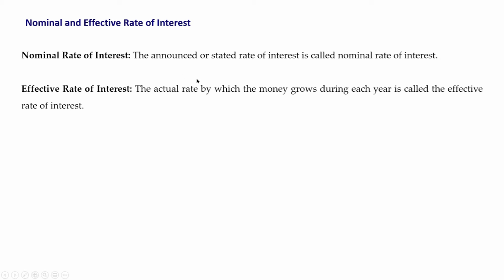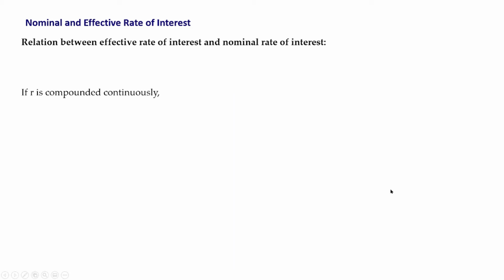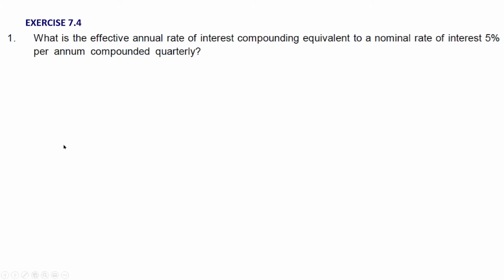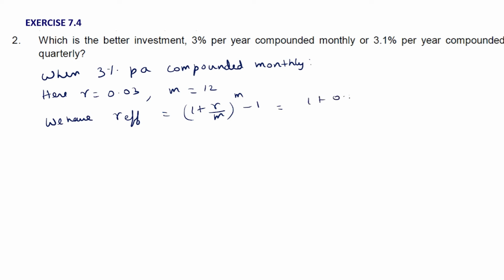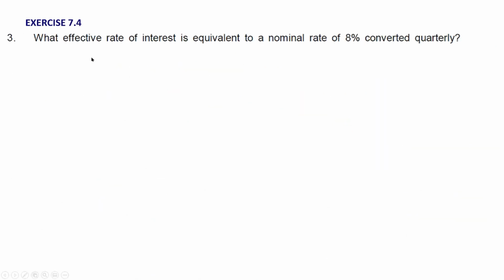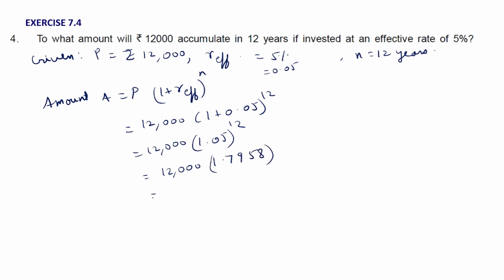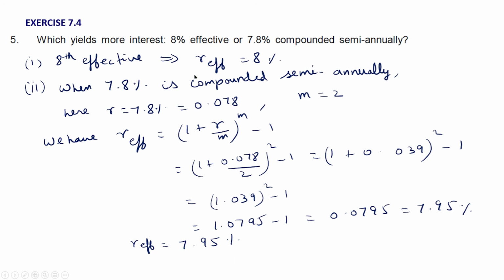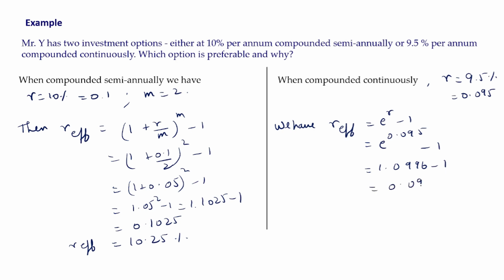Nominal & Effective Interest Rate| Financial Mathematics| P 7| CBSE Handbook |Class 12 Applied Maths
Solution pdf

Topics

Nominal and Effective rate of interest
Exercise 7.4
Unit 7 - Financial Mathematics
CBSE Handbook

Playlist for